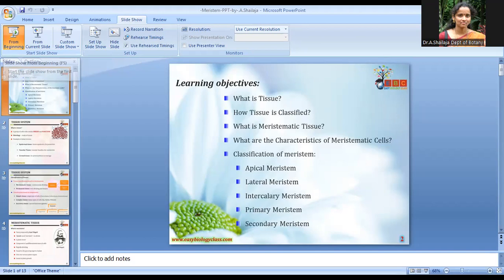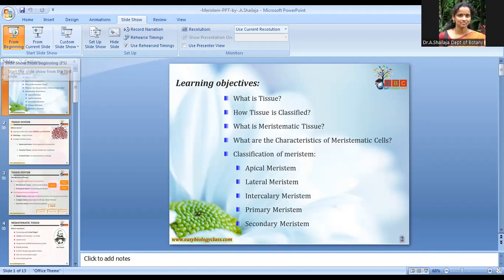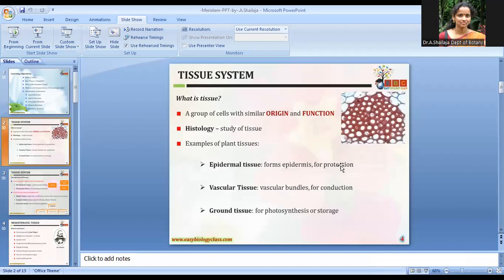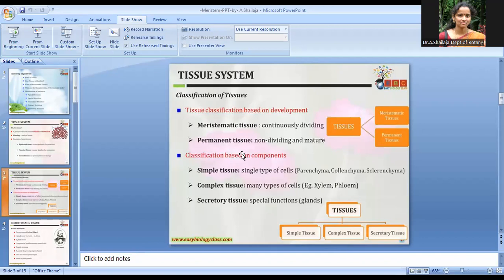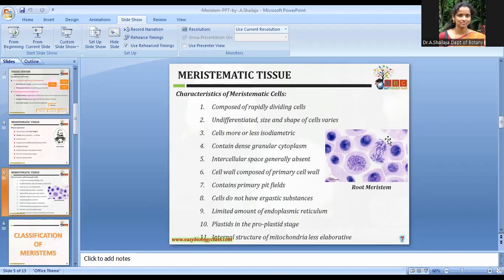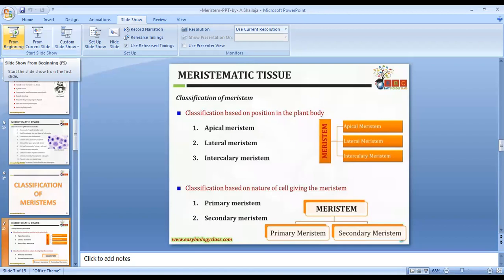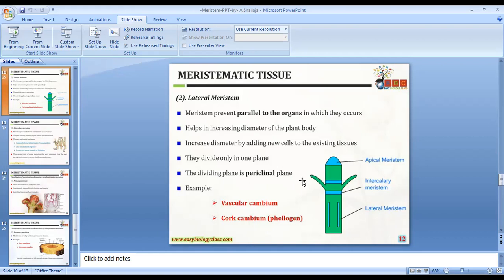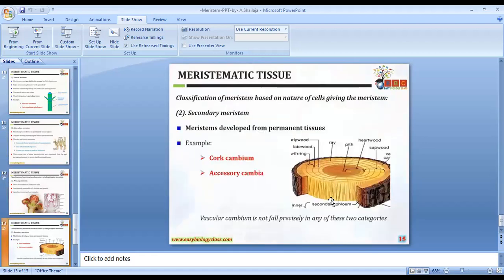BOTANY FREE ONLINE COACHING - PLANT ANATOMY - MERESTEMATIC TISSUE- CPGET-2022